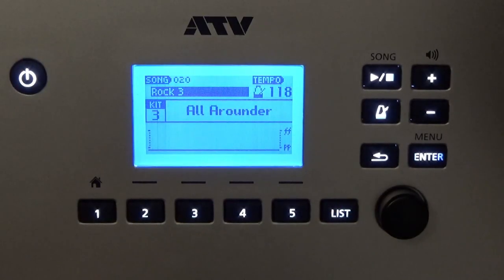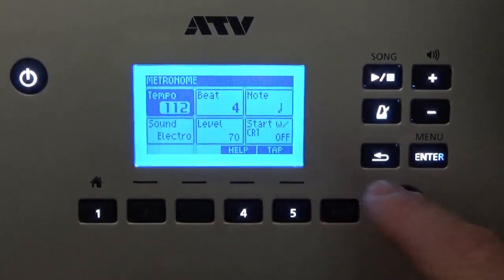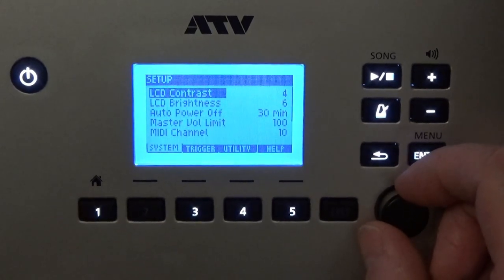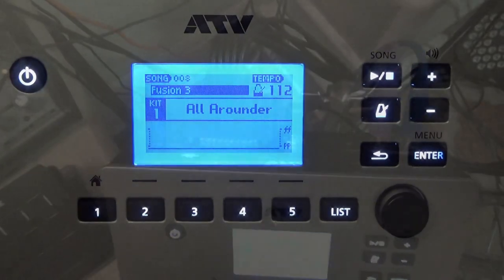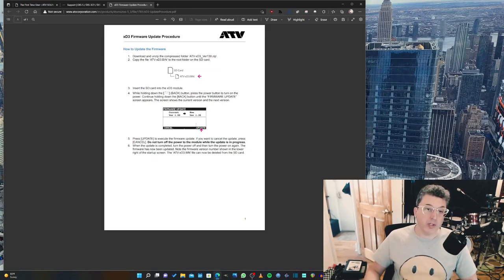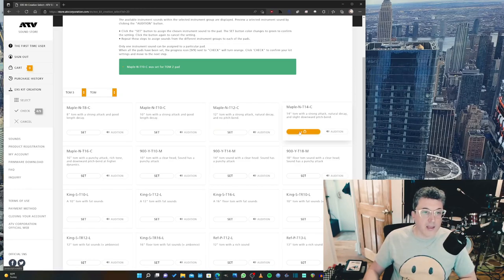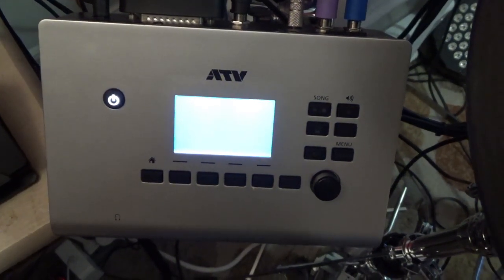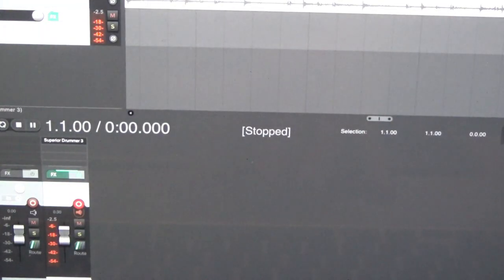All About the ATV XD3 Electronic Drum Module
The ATV XD3 is a great affordable drum module. This is an in depth video about it's features. I walk though all of the settings, how to upgrade the firmware, installing kits, making custom kits, configuring triggers, internal songs, metronome, MIDI with VSTs and basically everything this module can do in this video. Follow Demonic Sweaters and related projects on Spotify btw I teach drums to students of all ages on Zoom (Google Duo)! Get the Drum-less Library (to play drums to)
0:00 Intro
3:15 Front Panel and Kits
5:00 Song Menu
7:09 Metronome Feature
9:24 Built-in Record Feature
10:05 Pad Levels and Panning
10:55 System Menu
11:44 Trigger Setup
15:08 Utility Menu
 15:42 Back Panel
17:03 Registering your Module
17:44 Updating the Firmware
19:49 Downloading More Free Kits
22:17 Creating your own Kits
26:34 Installing the kits on your Module
29:29 Playing the custom kit to song "Pop 4"
30:44 Using MIDI / VST (Superior Drummer 3)
32:42 SD3 Playing Demo
33:36 Conclusion